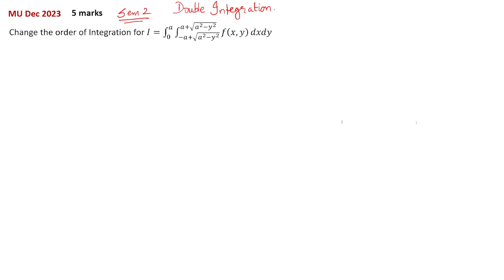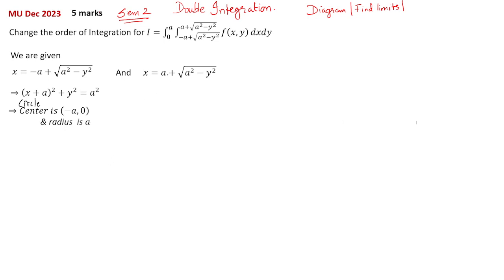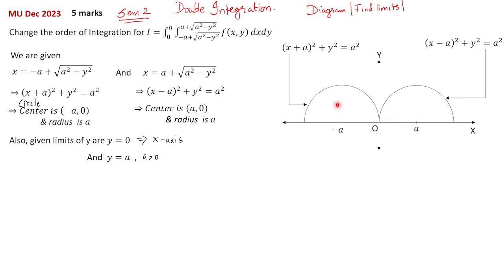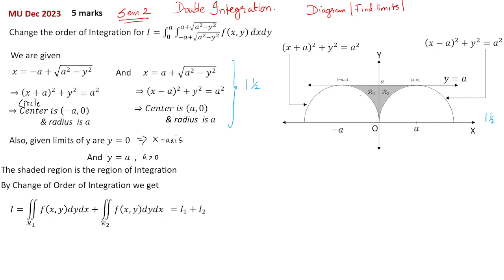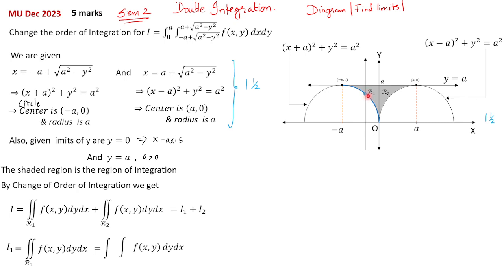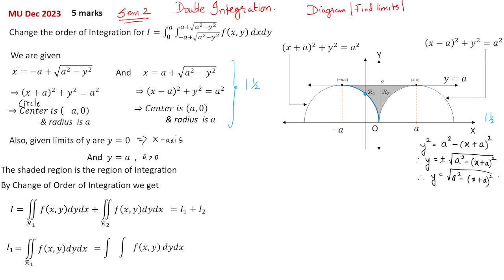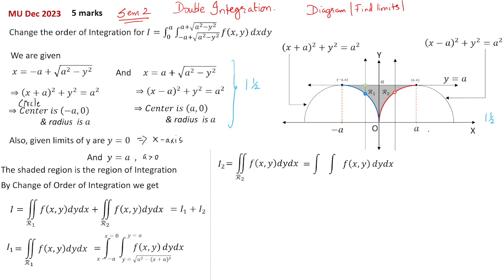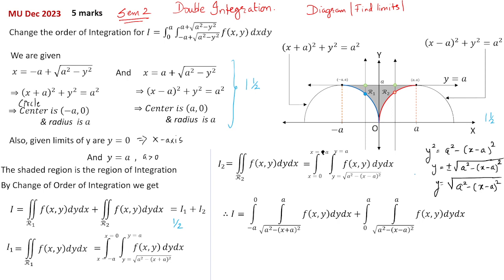Change of Order | Double integration MU Dec 2023 | Mayur Gohil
Video contains the details of solution with proposed marks for the answer#youtube